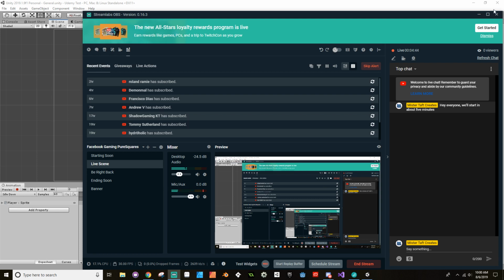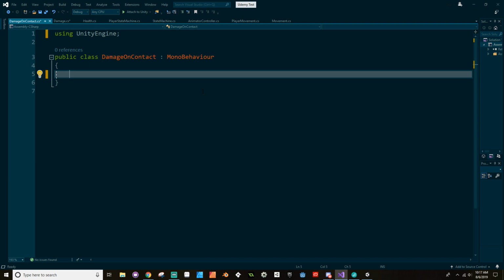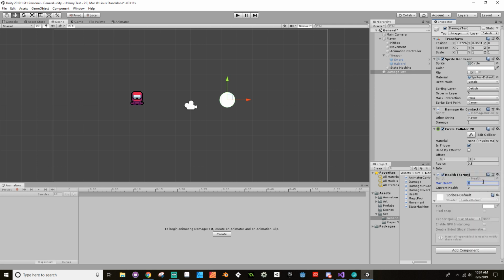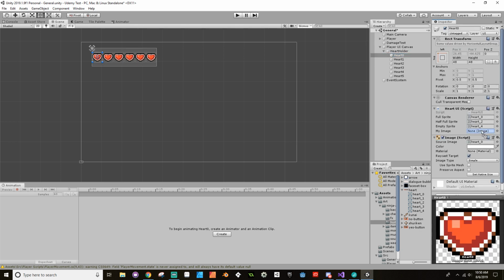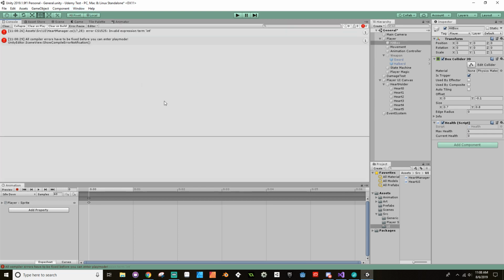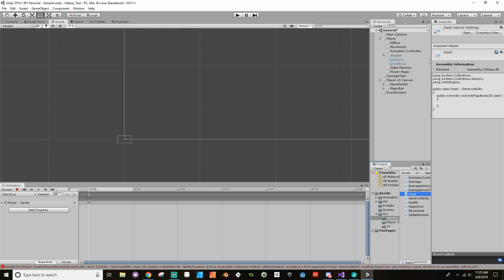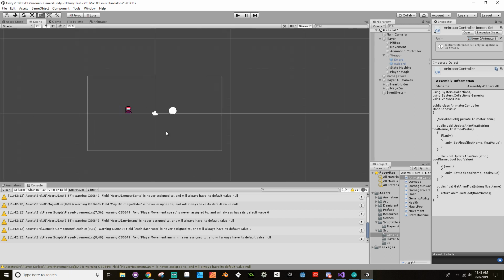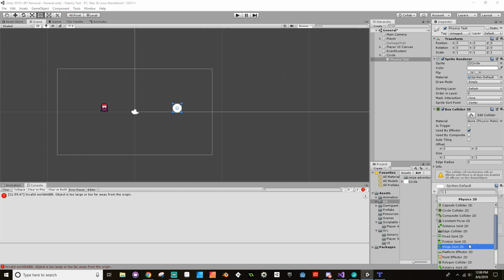Re-Working Unity ARPG - Today we'll do health, mana, sounds, and mabye start abilities.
Welcome!  Today we're continuing to re-work the ARPG Unity tutorial series.  We'll add health, mana, sounds, and maybe look at an ability or two if there's time.  Feel free to stop by, ask questions, or just hang out.